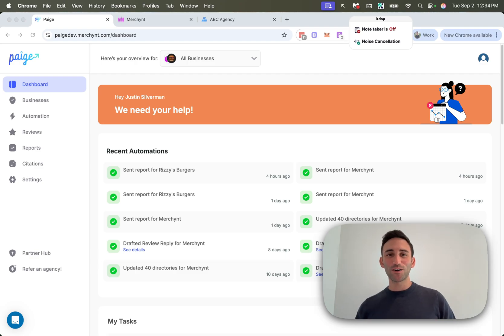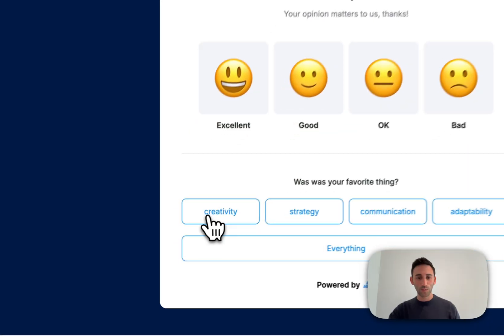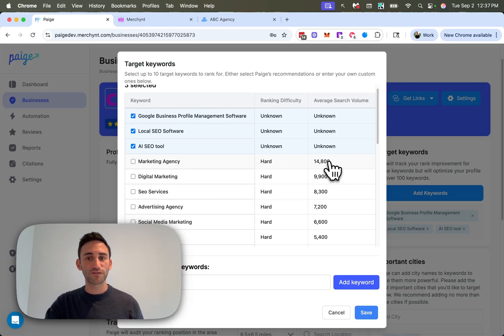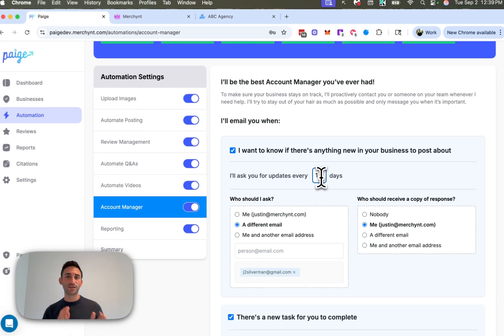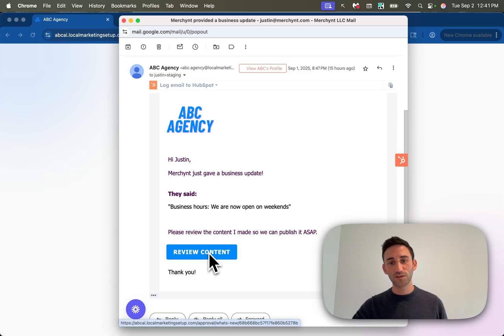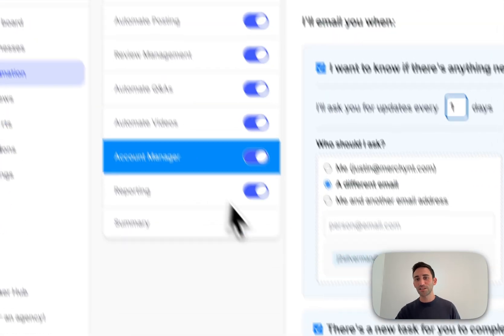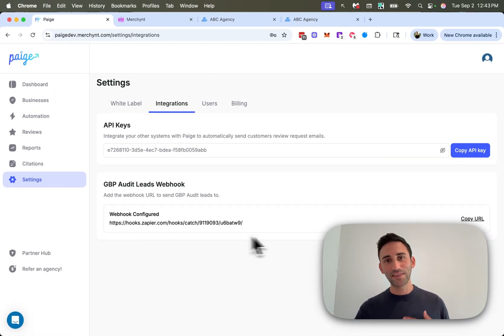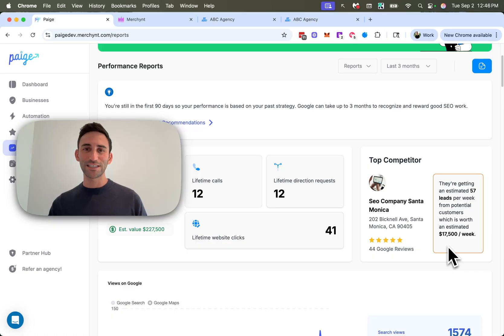August 2025 Paige Feature Update | More Review Options, Smarter SEO Reviews, New Content Type & More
Discover the latest features released in August 2025 for Paige by Merchynt — the AI-powered Local SEO tool built to help you rank higher, look more authentic, and grow faster.

This month’s update brings a powerful mix of real-time content generation, customizable review tools, and long-awaited agency features — all designed to help you dominate local search and win more clients.

✅ New review request styles (emoji, stars, thumbs up/down)
✅ Smarter, more authentic suggested reviews for higher trust & better rankings
✅ Custom URLs for “Learn More” buttons in automated posts
✅ Suggested keywords with local search volume and difficulty metrics
✅ "What’s New" feature to auto-generate content based on real business updates
✅ Webhook support for white-label GBP audit leads
✅ One-off 3-day optimizations to help you close more deals
✅ Coming soon: ROI & Competitor Insights Dashboard with lead and revenue tracking

⏱️ TIMESTAMPS

00:00:00 – Welcome to the August 2025 Paige feature update
00:00:29 – New review request display styles (emoji, stars, thumbs)
00:01:00 – AI-generated suggested reviews now sound more human and keyword-rich
00:01:47 – Custom “Learn More” button URLs for automated posts
00:02:25 – Suggested local keywords with volume and difficulty insights
00:02:56 – New “What’s New” content prompt feature for business updates
00:06:50 – Webhook support for GBP audit tool leads
00:07:24 – Launch one-off 3-day optimizations for prospects
00:08:35 – Sneak peek: ROI & Competitor Insights Dashboard
00:09:14 – Wrap-up & thank you